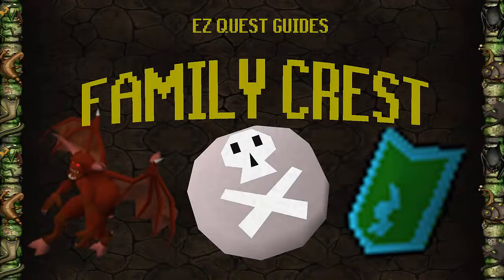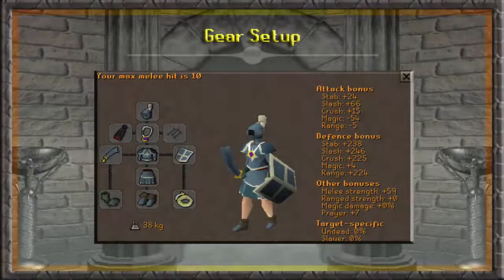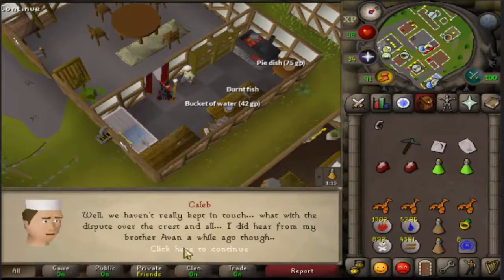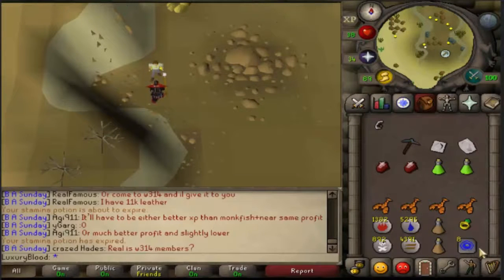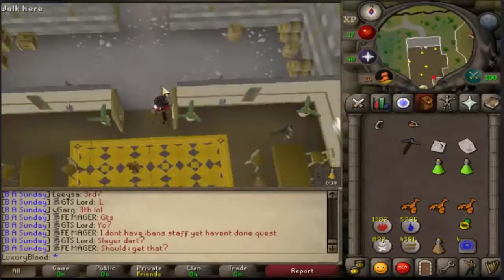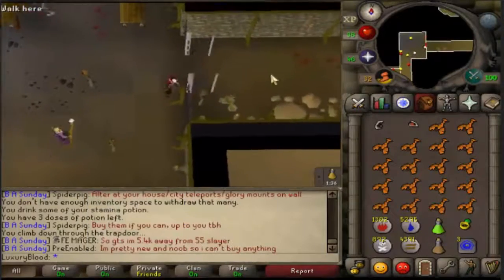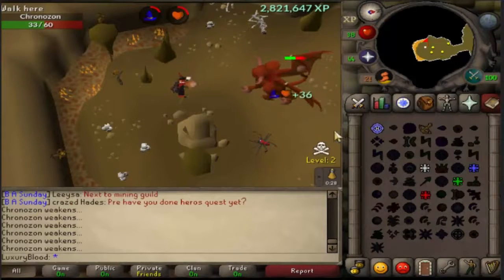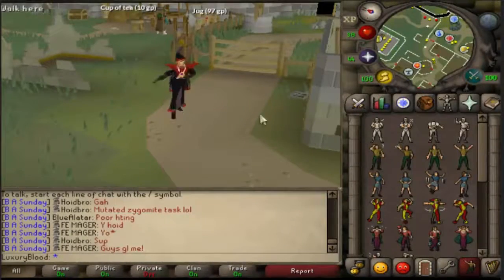EZ OSRS Quests - Family Crest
Simple and easy to follow quest guide with maps and table of contents!

Requirements: 40 Mining, 40 Smithing, 40 Crafting, and 59 Magic (Boostable).

Required Items: Cooked shrimp, salmon, tuna, bass, and swordfish. Pickaxe, 2 cut rubies, ring mould, necklace mould, 1 Antipoison, and the runes to succesfully cast all blast spells (13 air runes, 3 water runes, 4 earth runes, 5 fire runes, and 4 death runes.) I recommend bring more in case you splash.

Recommended: Extra Antipoison (you'll have to run past poison spiders). Varrock, Camelot, Falador, and Ardougne teleports. Lumberyard teleport, Ring of Dueling, and charged amulet of glory.

Thanks to OSRSBeatz for the tracks! Check him out!